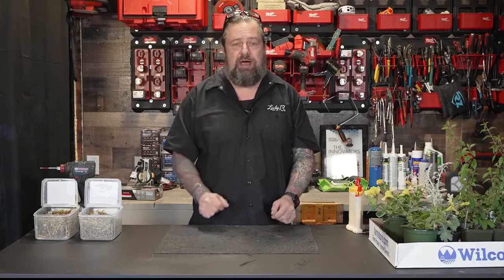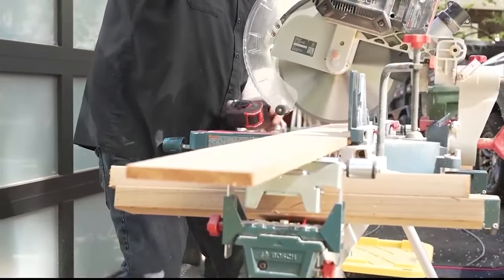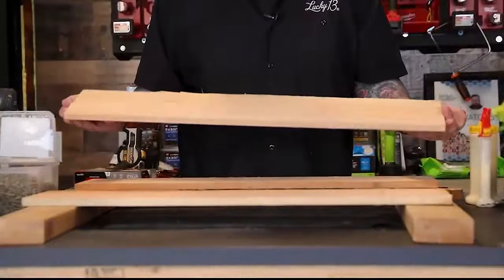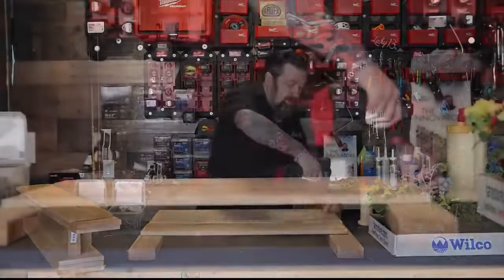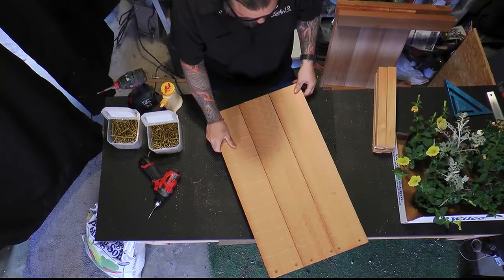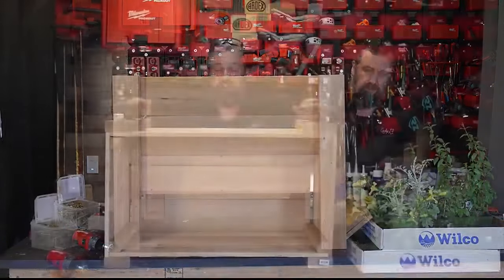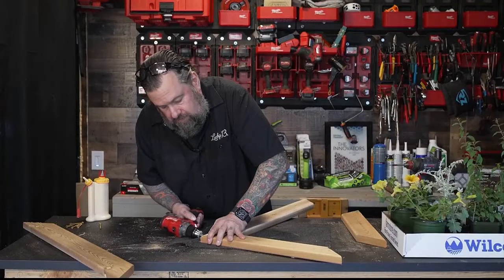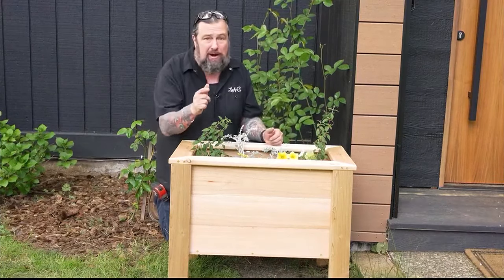Perform Like a Pro: Building a D-I-Y Planter Box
Eric shows how to build a simple cedar planter box.